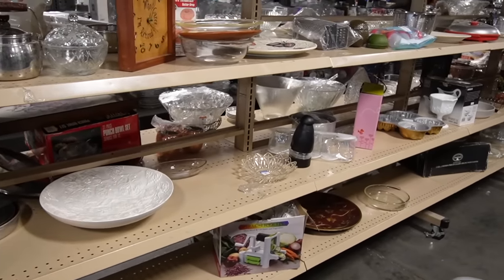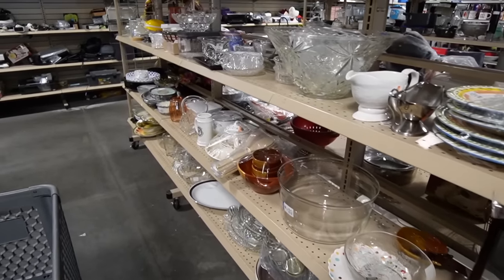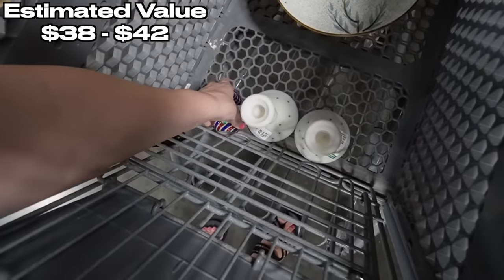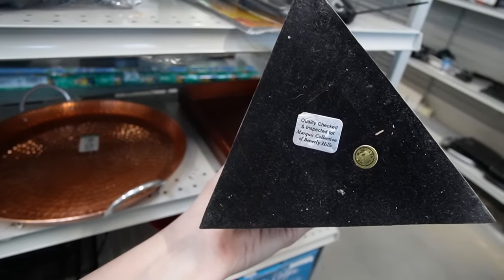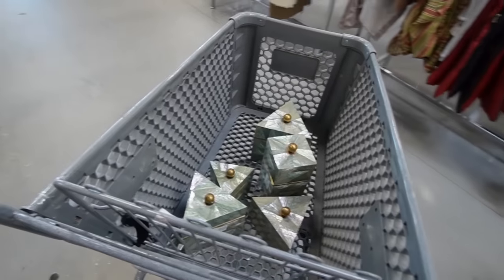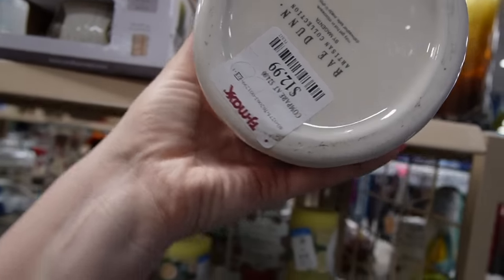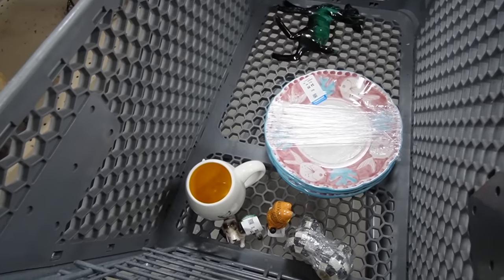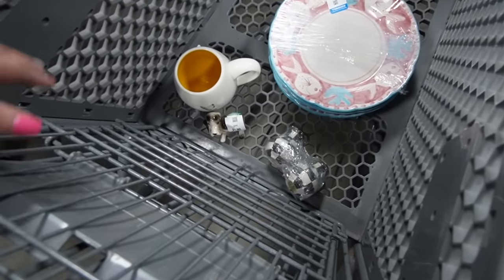THREE Goodwills in ONE Day | Thrift With Me | Reselling